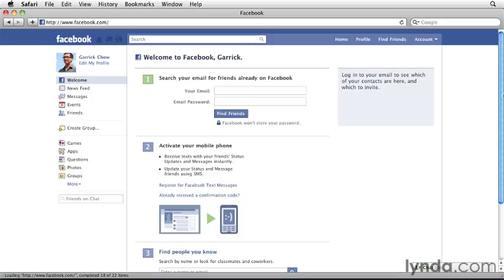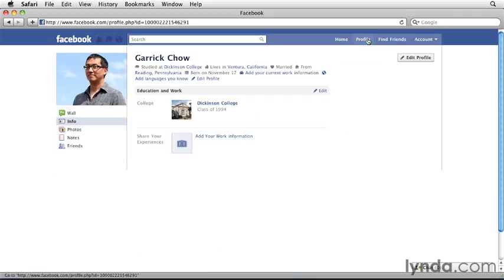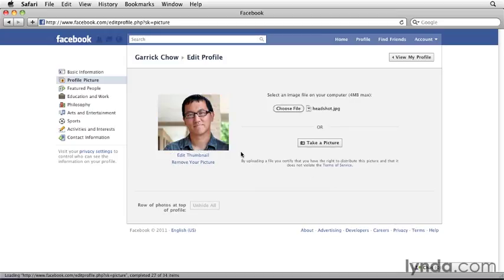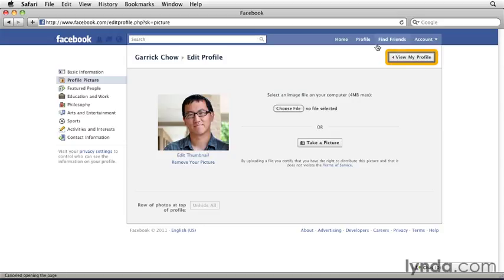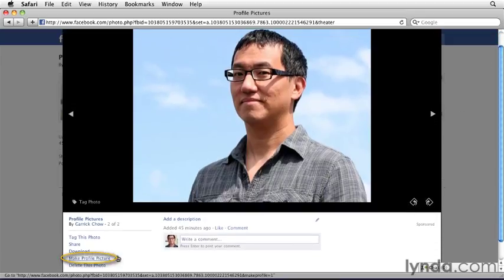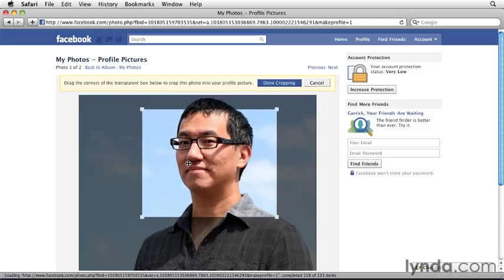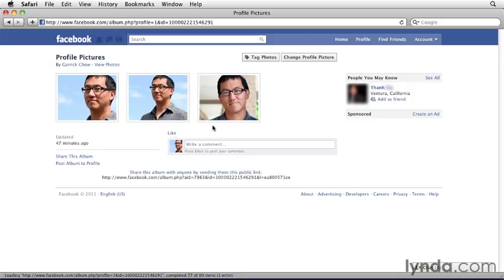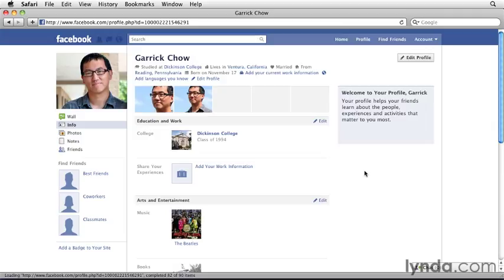2.3-Changing your profile photo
2.3-Changing your profile photo